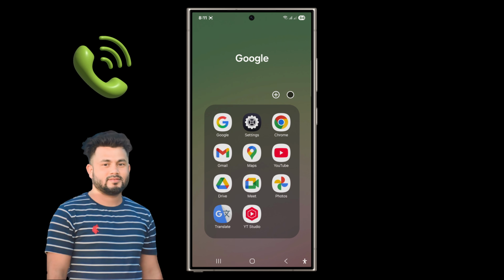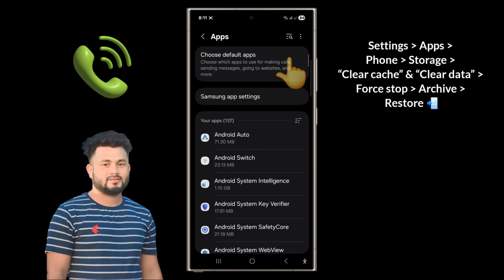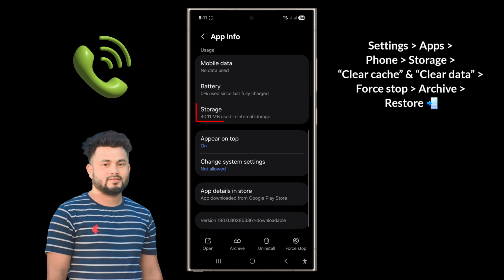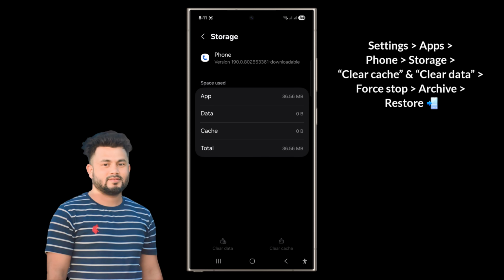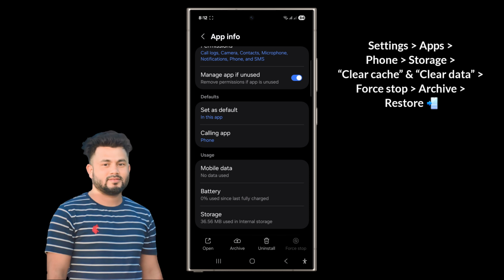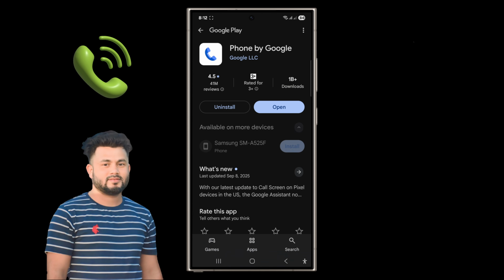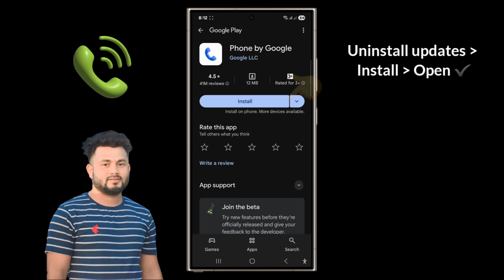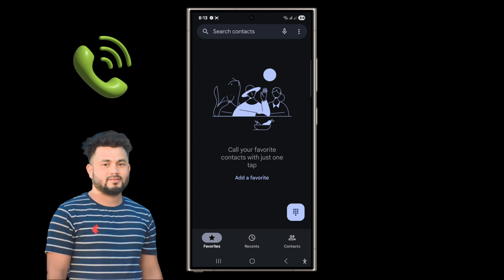Phone Call Dialer Keypad Change Problem | Only Home & Keypad Showing Problem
Are you facing issues with your phone’s call dialer keypad? 📞
Only Home and Keypad options showing, and other features are missing? Don’t worry! In this video, I’ll guide you step by step on how to fix the phone dialer keypad change problem on Android.

🔧 Topics Covered:
✔️ Why only Home & Keypad are showing
✔️ How to reset or change default dialer settings
✔️ Fix dialer app issues in Android
✔️ Easy troubleshooting tips